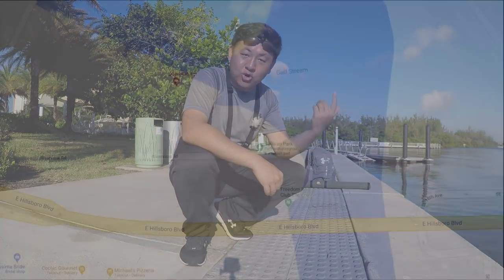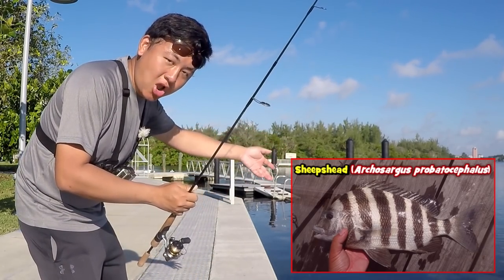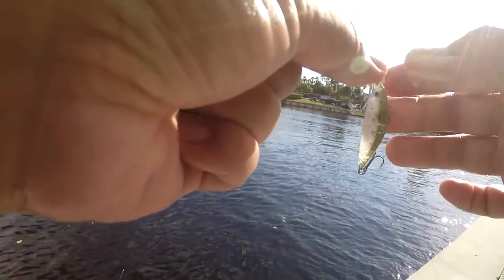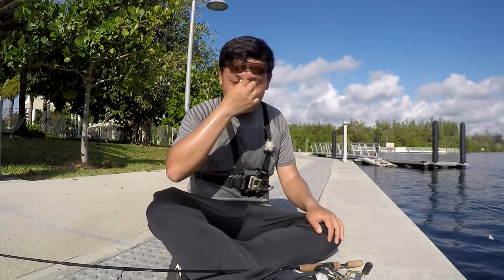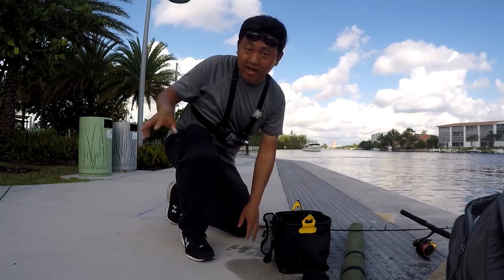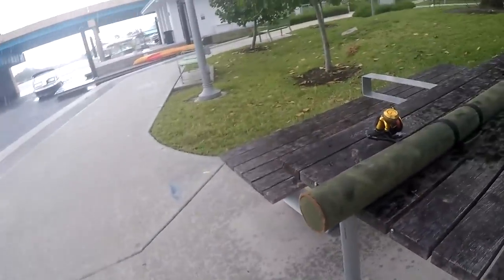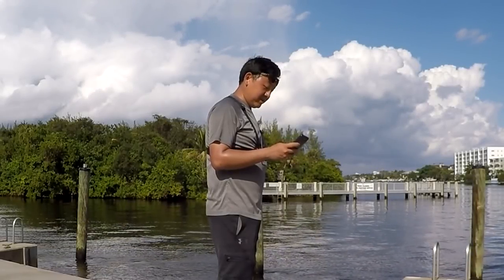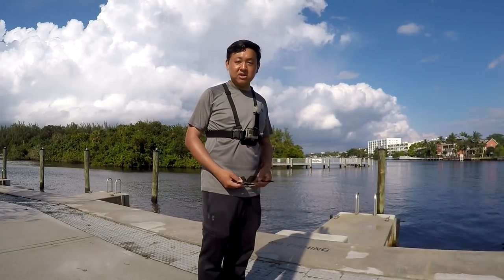Fishing the SULLIVAN PARK in Deerfield Beach, FL! (A FAMILY FRIENDLY SPOT)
Spending family time in the great outdoors can be a very rewarding experience. On the other hand, if you don't select a GOOD FAMILY FRIENDLY spot, your day may just go awry very fast!!! In this video, EPF describes what exactly is a "family friendly fishing spot," and even recommends to you all one location down in SoFlo! Enjoy!
[December 17th, 2020 (Fishing Session Number 88)]

⏱...My father still does physical therapy to this day! He no longer goes to the clinic, though. All his exercises are done at home; however, his routine is a DAILY ROUTINE. After all, results won't come without hard work.
⏱...My father is able to walk without the cane nowadays; however, he still has difficulties walking on uneven grounds. That's why the Sullivan Park is only one of the many "family friendly" spots that I have explored over the last few years. Besides the restroom and chairs, I need to make sure that the ground is flat enough for my parents to fish at!
⏱...I started fishing when I was 7-8 years old. Back in the days, fishing was always done during the weekends -- when my father was off. It was our time of the week "to bond" and have some fun! My father used to take me to different fishing spots, to catch different species of fish. Nowadays...it is quite the opposite. 😄 But one thing that didn't change over time?! The fact that we still spend time outdoors together, as a family.

Rod: Daiwa Kage Rod, UL, 5'6", 2 pcs -- it is still sold out on that website after I recommended it to the Inner Circle).

Bait/lures:

- Size 18 Mustad Hook free-lined with small pieces of squid.
- High-Low rig with size 10 Mustad Hooks above an EuroTackle 3/8 oz. Tungsten Pencil Drop-Shot Weight For bait, small pieces of squid.

Tools:

- Takamiya H.B. Concept, Black, 21 cm. model Live Well
- Oakley Bottle Rocket Polarized Sunglasses
- Plano 4442 Fabric Rod Tube, Green, 42-Inch